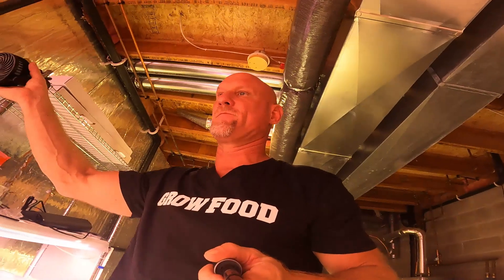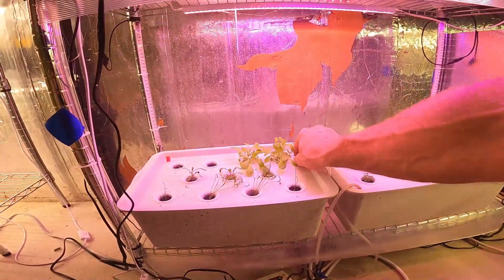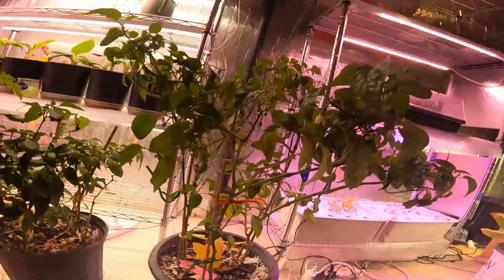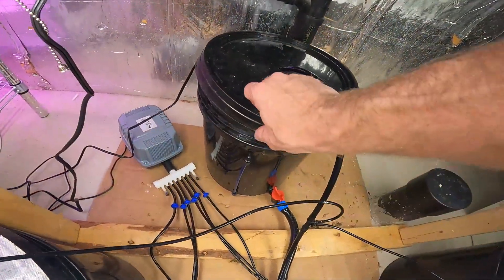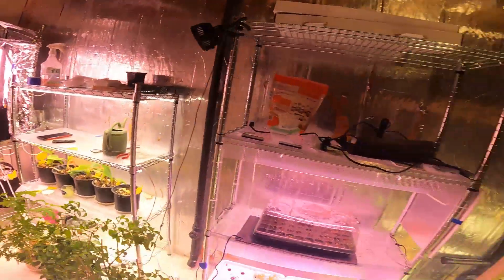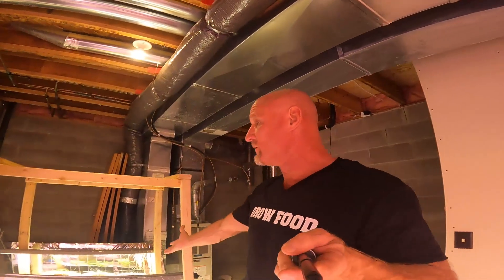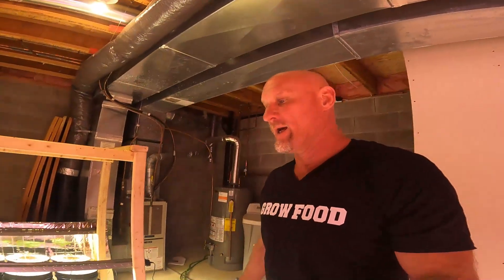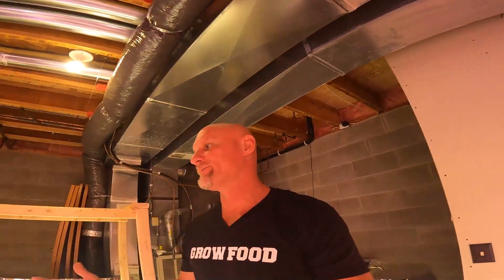Indoor Grow Room 3 weeks in, making progress - Food Forest Abundance Minnesota